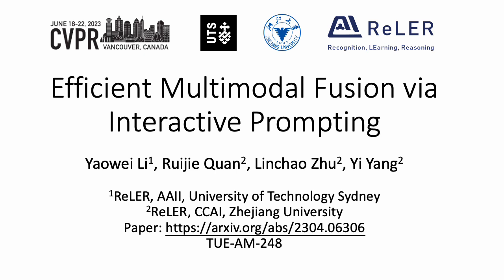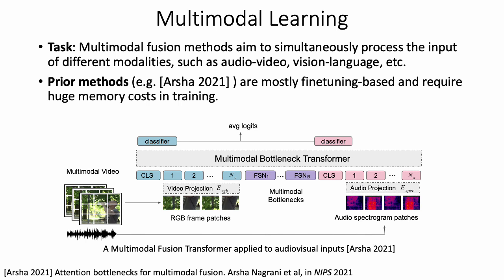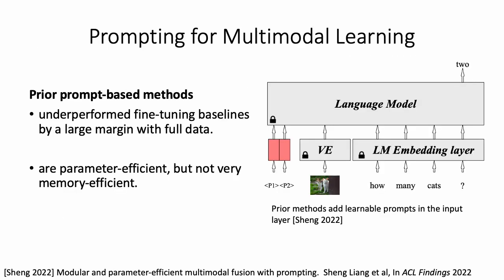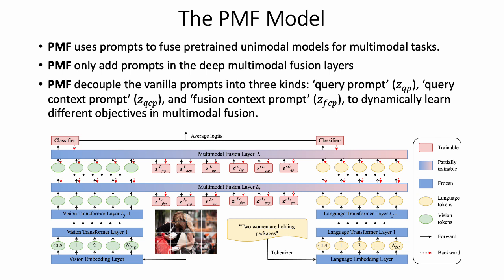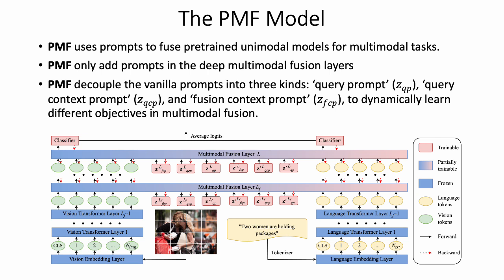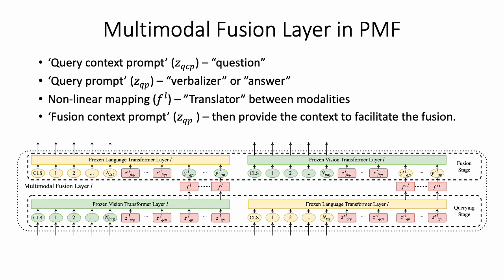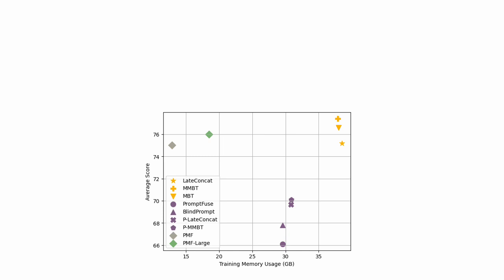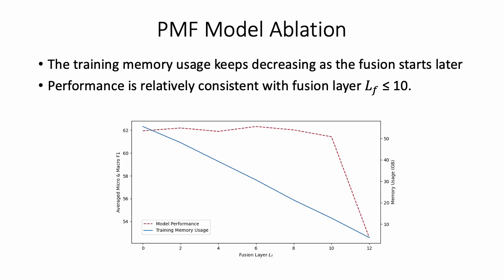[CVPR 2023] Efficient Multimodal Fusion via Interactive Prompting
Presentation video for a paper accepted in CVPR 2023. "Efficient Multimodal Fusion via Interactive Prompting"